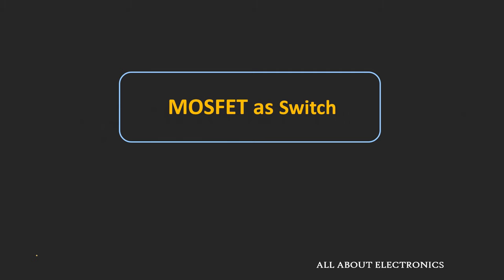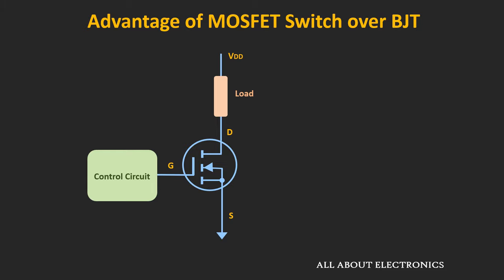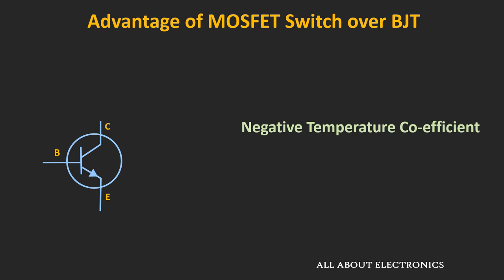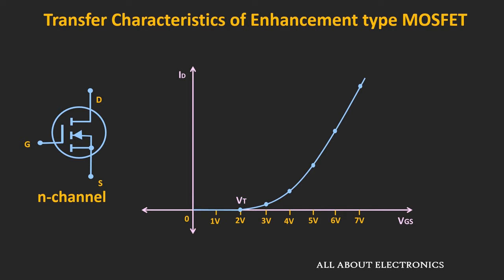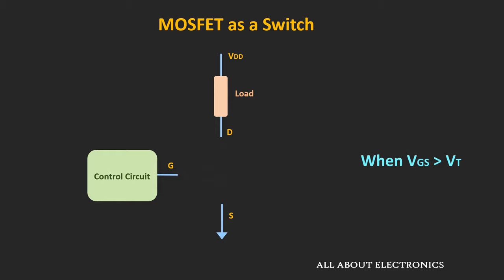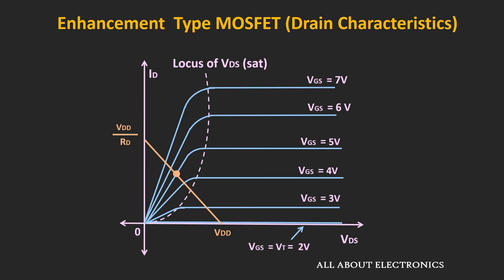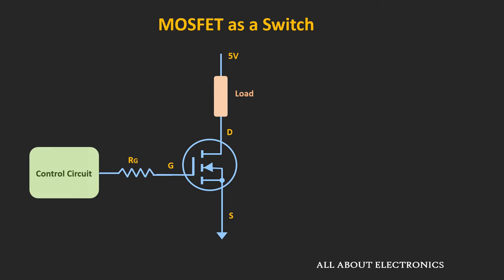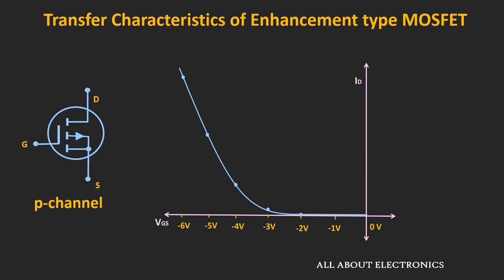How to use MOSFET as a Switch ? MOSFET as a Switch Explained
In this video, how the MOSFET can be used as a switch is explained.

Timestamps for the different topics covered in the video:

0:00 Introduction
0:22 MOSFET vs BJT as a Switch
4:22 Why Enhancement type MOSFETs (E-MOSFET) are used as a Switch
5:37 E-MOSFET ( N-channel MOSFET) as a Switch and Design Consideration
12:38 P-channel MOSFET as a Switch
14:10 Total Gate charge of MOSFET and its impact on Switching Speed of MOSFET

The MOSFET as a Switch.
Similar to BJT, the MOSFET can also be used as a switch. But the MOSFET has a certain advantage over BJT Switch.

Advantages of MOSFET as a Switch over BJT:
1) The MOSFET is easy to drive than BJT (Since it is voltage controlled Device)
2) At high frequency, in continuous switching applications, the MOSFET is more power-efficient
3) MOSFET is more thermally stable than BJT

Generally, the Enhancement type MOSFET is used as a switch. The Depletion type MOSFET (D-MOSFET) is normally ON device. That means even when voltage Vgs is zero, the MOSFET is in the ON condition and the current is flowing through the MOSFET.
While Enhancement type MOSFETs (E-MOSFET) are normally OFF devices and their transfer characteristics are more suitable to use them as a switch.
When the MOSFET is used as a switch, then it is operated between the linear or ohmic region and the cut-off region.

In this video, how n-channel and p-channel MOSFETS (E-MOSFETs) can be used as a switch is explained along with design considerations. And during the design, what factors in the datasheet should be taken into consideration is also explained.

This video will be helpful to everyone in understanding, how the MOSFET can be used as a switch.